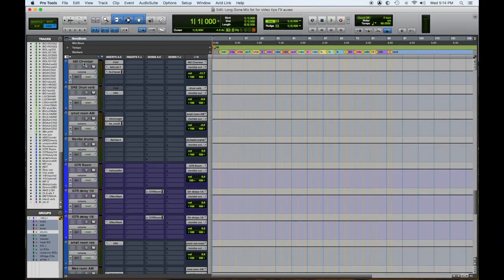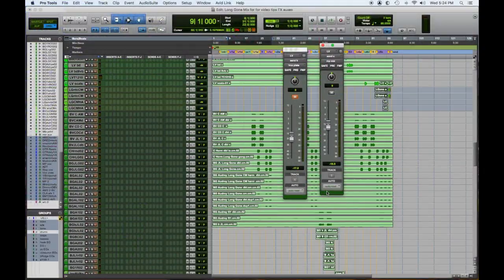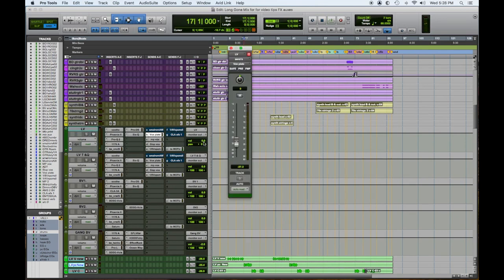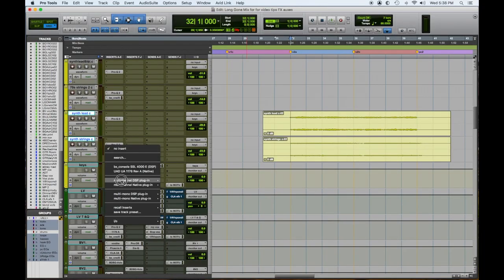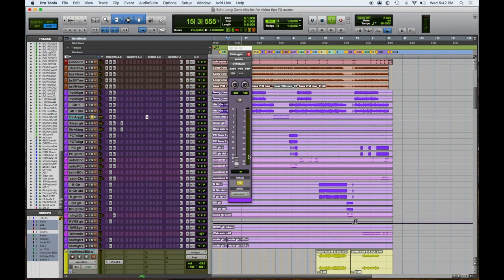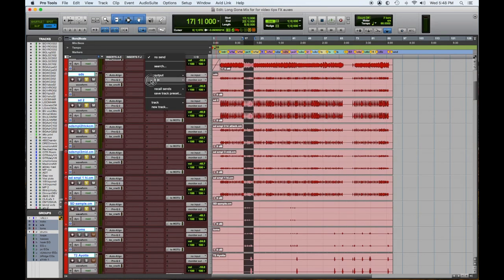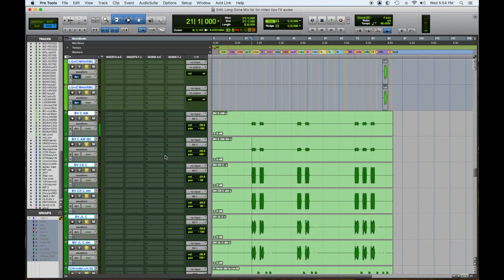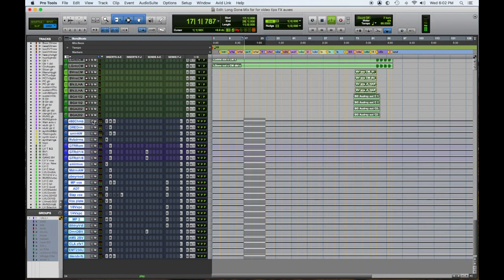Mix Tip 5 Using Aux Sends for Reverbs, Delays & Modulation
This video shows how we creat and use Aux sends and Aux channel returns in Pro Tools for Reverbs, Delays and Modulation FX - and save DSP ! Enjoy